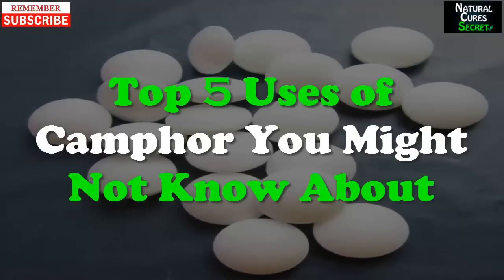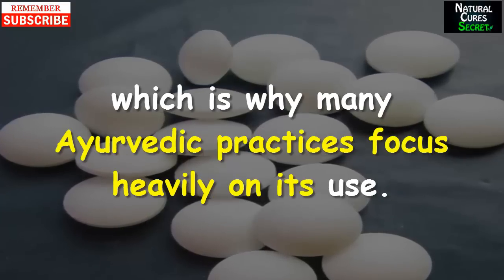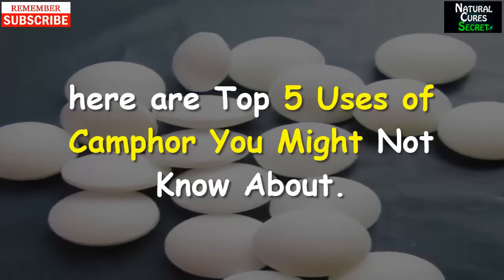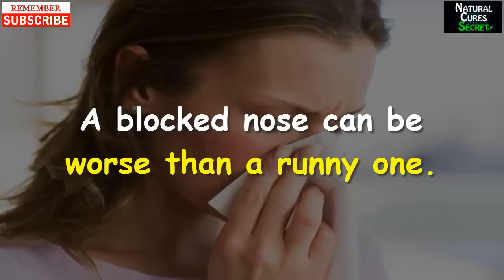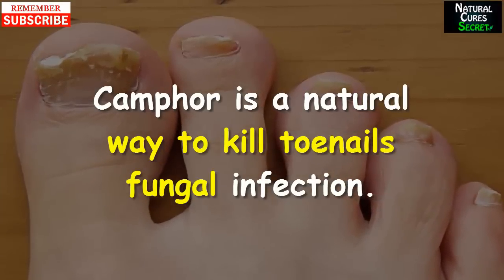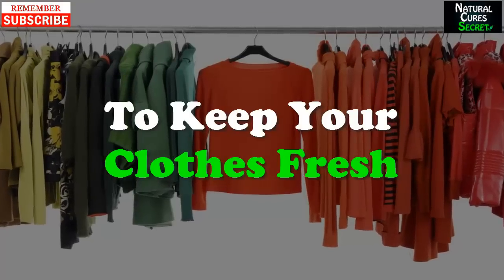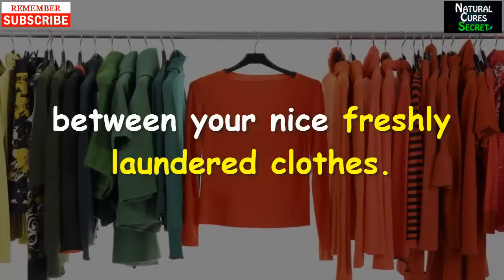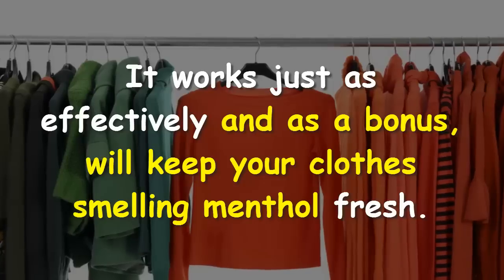Top 5 Uses of Camphor You Might Not Know About (Tricks With Camphor)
This Video Has Covered:
→Top 5 Uses of Camphor
→Tricks With Camphor
→Camphor As An Insect Repellent
→Remedies for Nasal Congestion
→Camphor As A Fungicide
→Camphor To Soften Your Heels
→Camphor To Keep Your Clothes Fresh

►►Home Remedies || Health And Fitness Tips

ღღ ღღ

Some images downloaded from shutterstock.com.